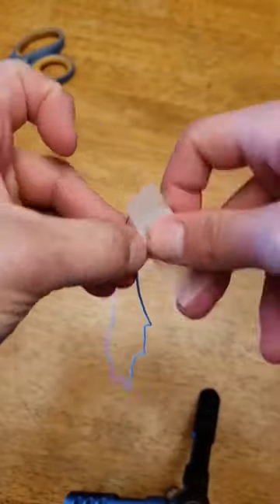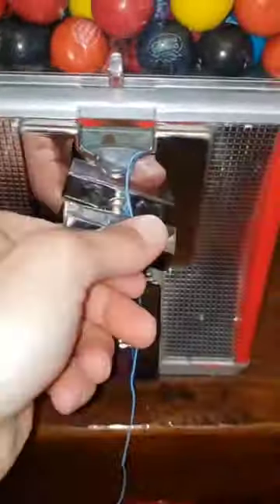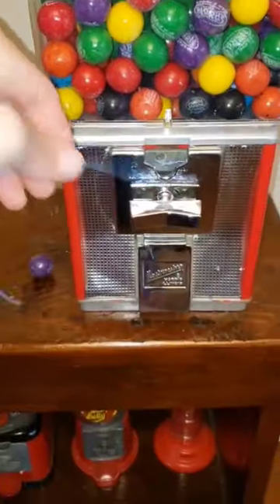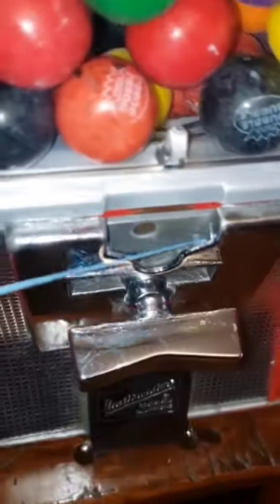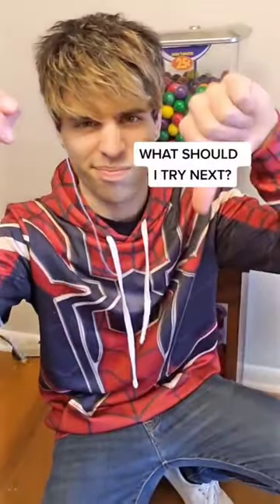Will a Quarter on a String Work in a Gumball Machine?